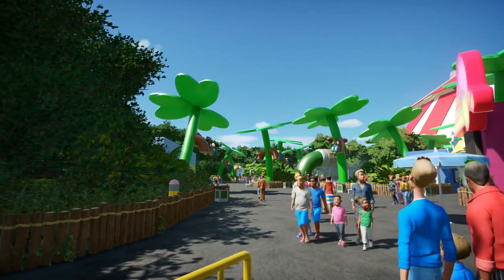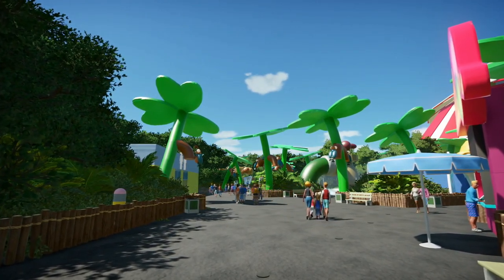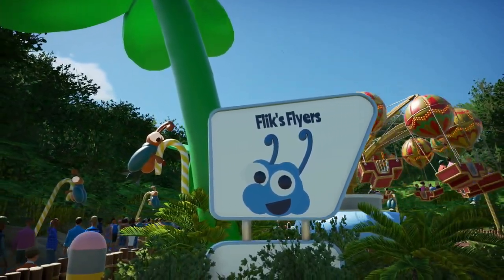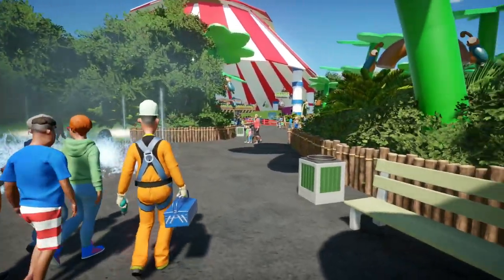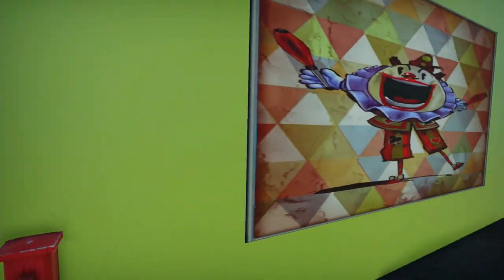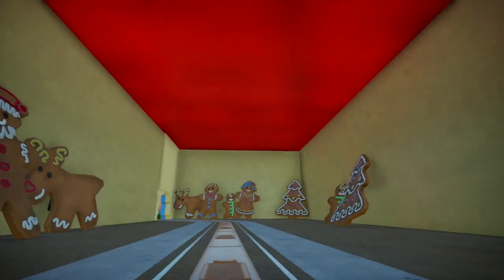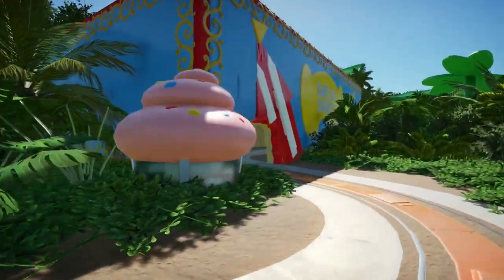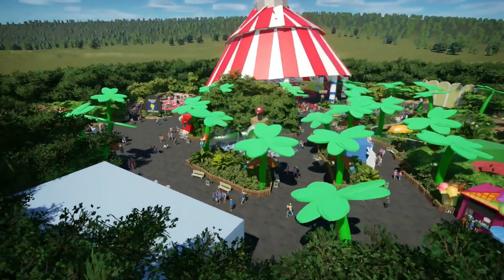I LOVED This Bug’s Life Park! | Planet Coaster | Park Spotlight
Welcome to a park review series on my channel! I’ve been looking through some of the top rated and best parks on the PS Frontier Workshop for Planet Coaster Console Edition and decided that whilst I’m looking through them for inspiration, I may as well share what I find with others too!

This park was created by:

- mac-17_ on the PS Workshop

Edited using Filmora